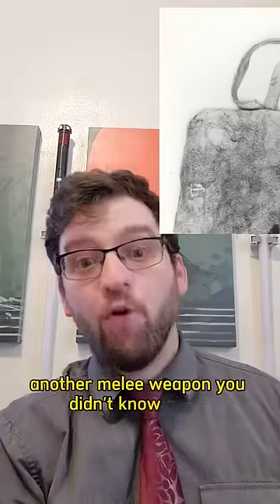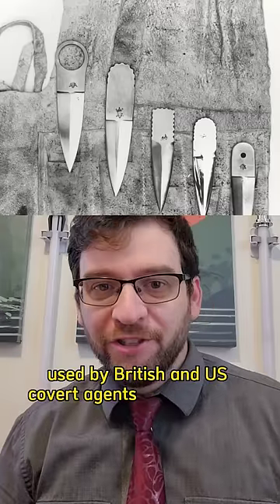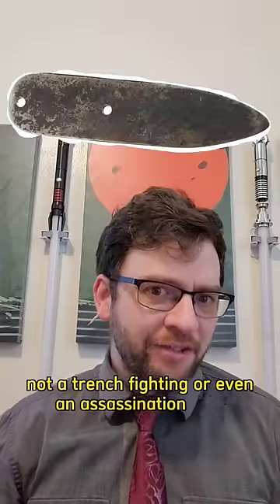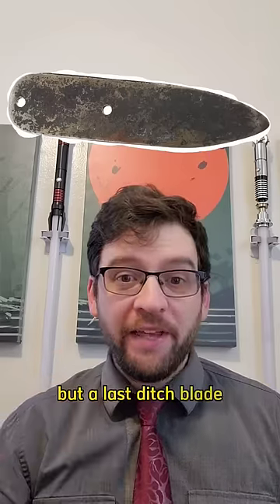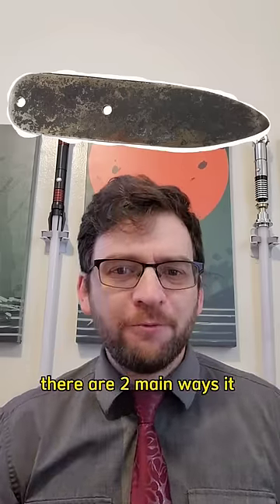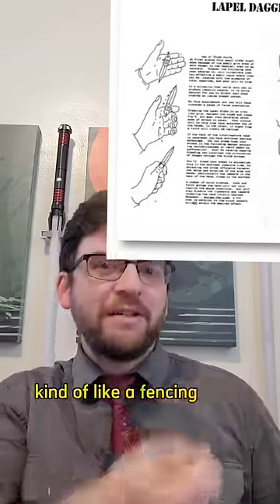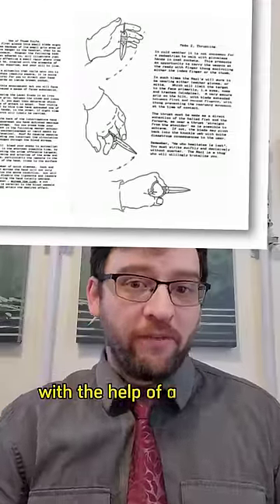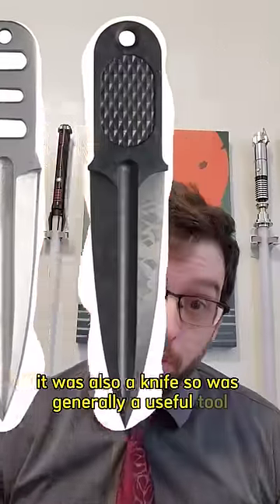Lapel Knife: The Secret Melee Weapon of Covert Agents in WW2